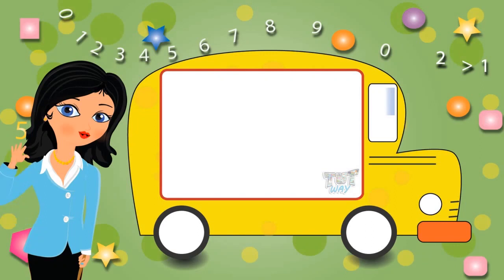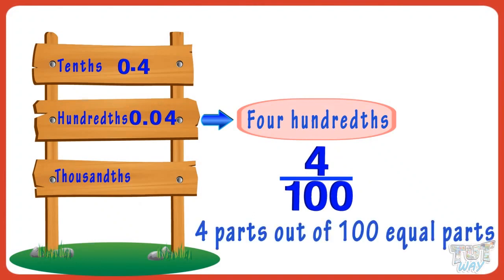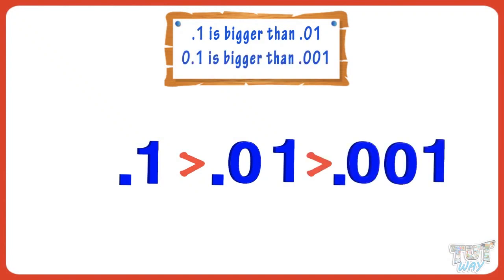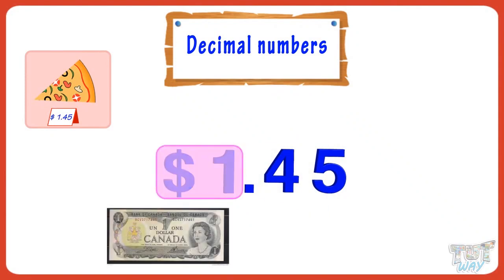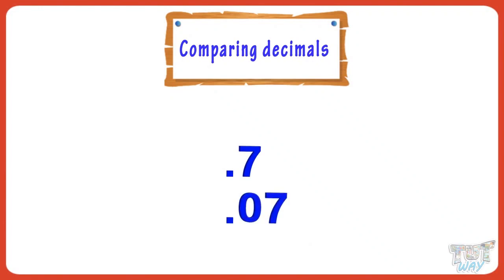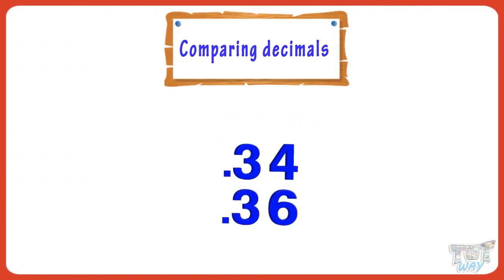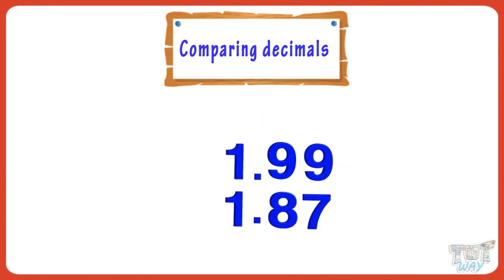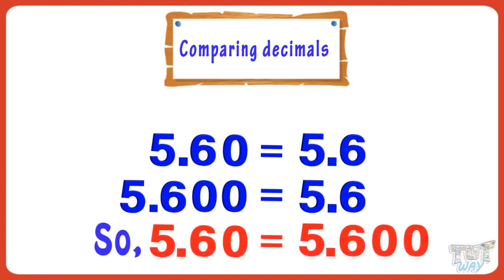Comparing Decimal Numbers | Math | Grade-3,4 | Tutway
Enjoy learning :)

This video teaches how children can compare two decimal numbers in a very easy manner. Our videos focus on the very basics of maths, science, and English. Every video will make the academic base of the child stronger.